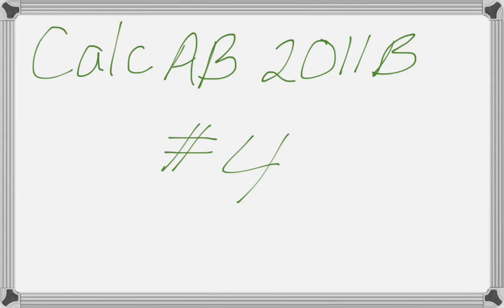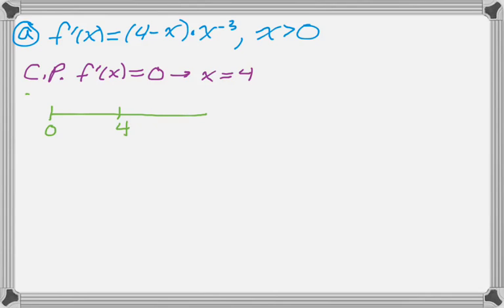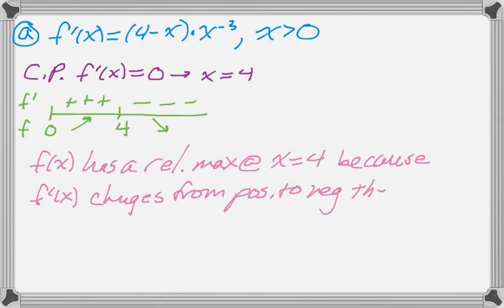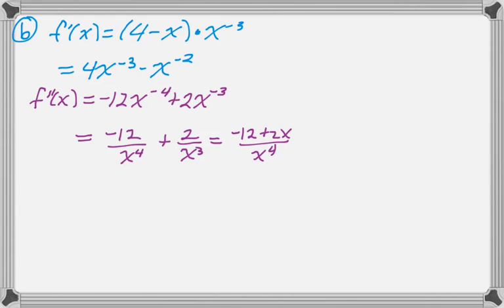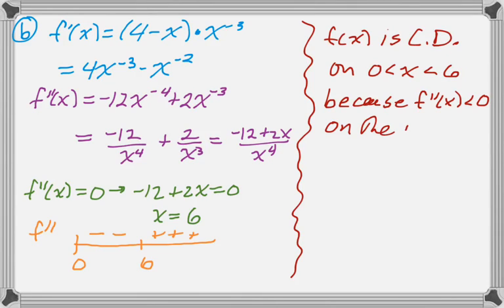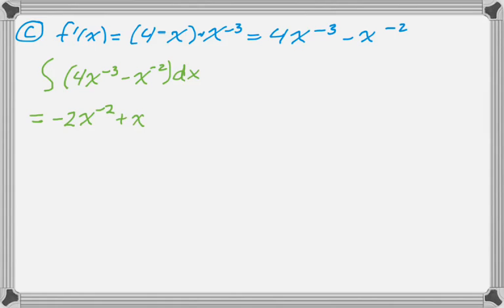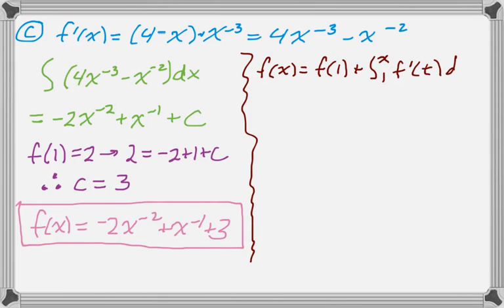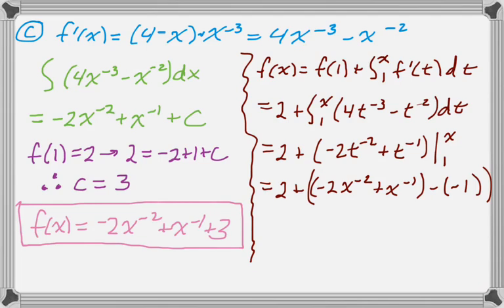Calc AB 2011 (Form B) FRQ #4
2011 AP Calculus AB Exam Form B #4.

Topics: Critical points, relative extrema, concavity, finding a function from its derivative (antiderivative)